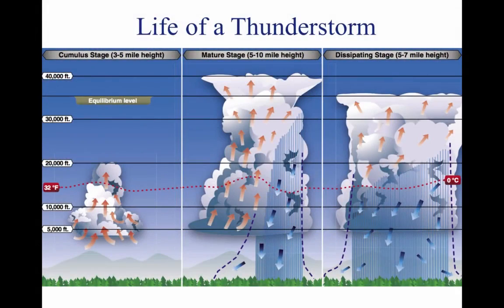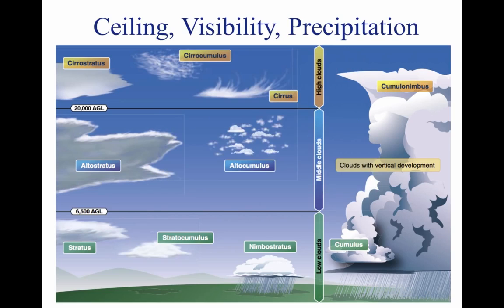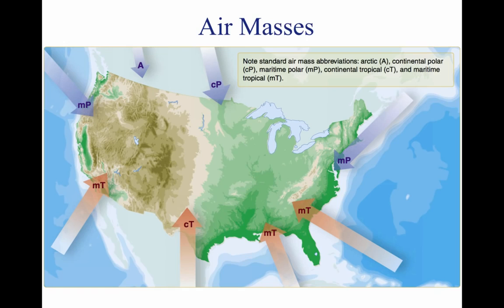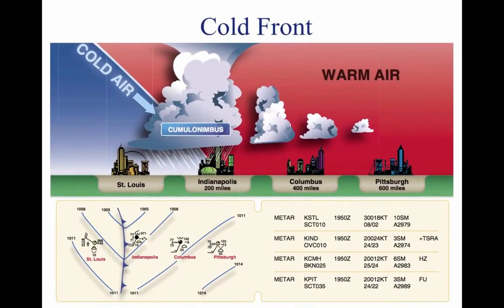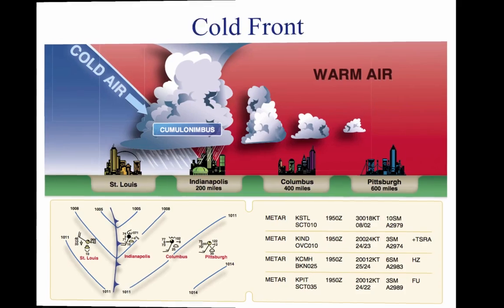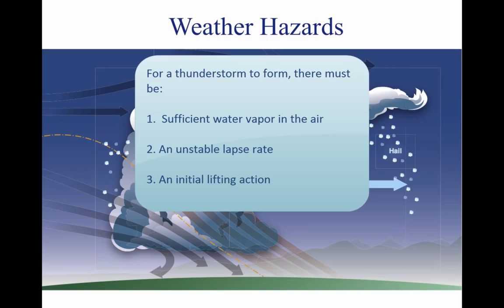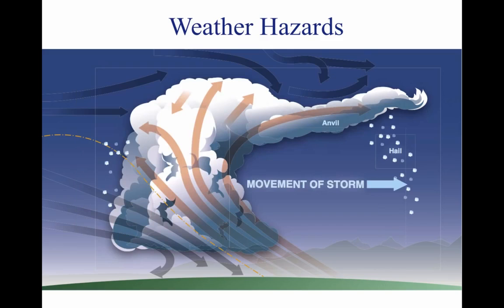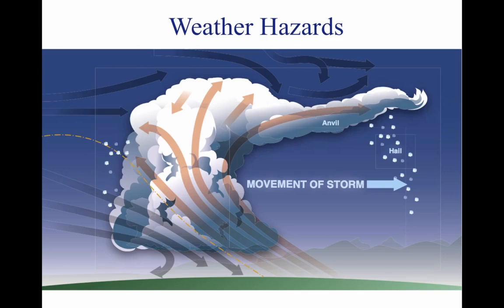PPL Tutorial Part 3 of 3 Weather Theory